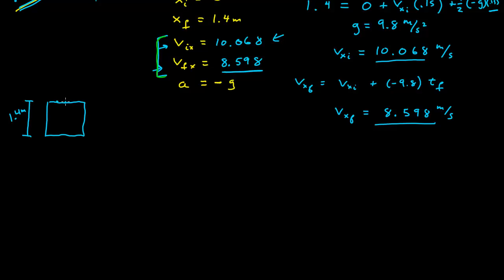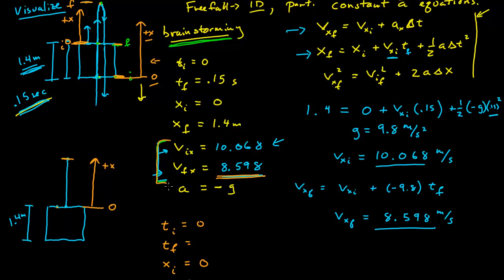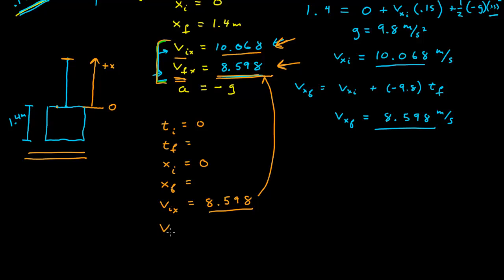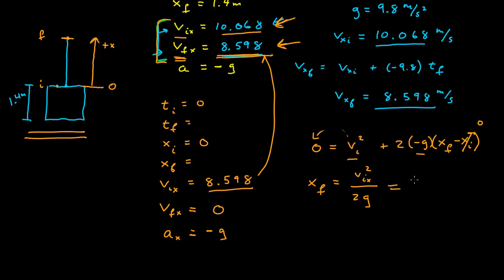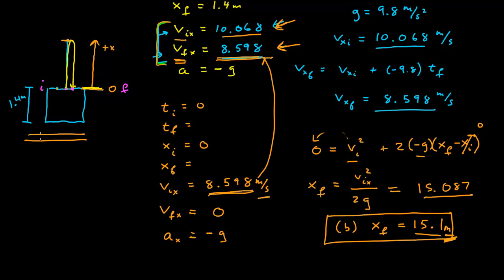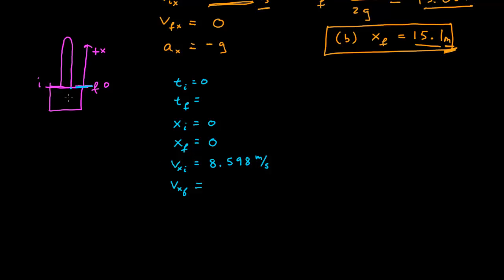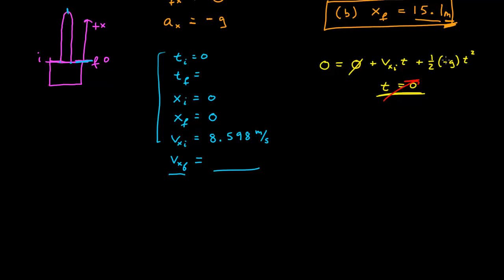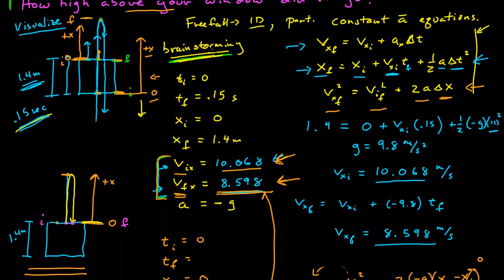Free Fall Example #2 - Part 2